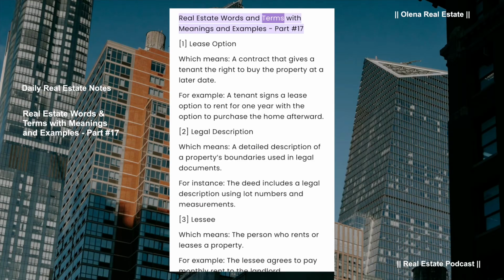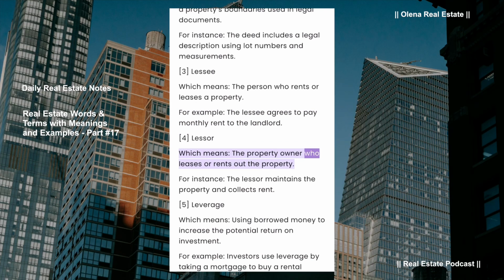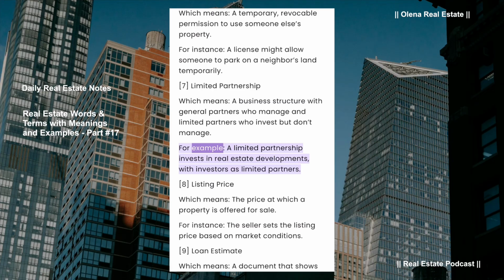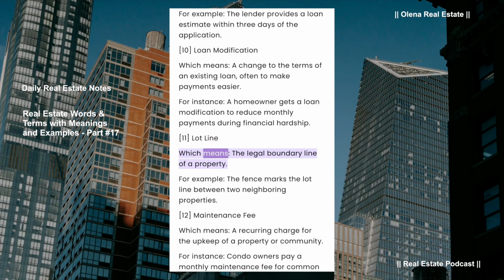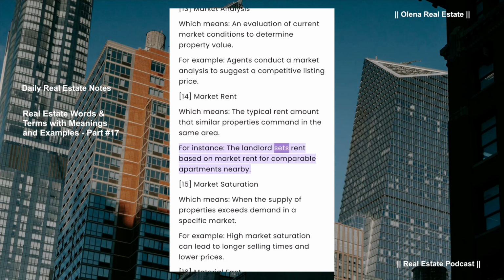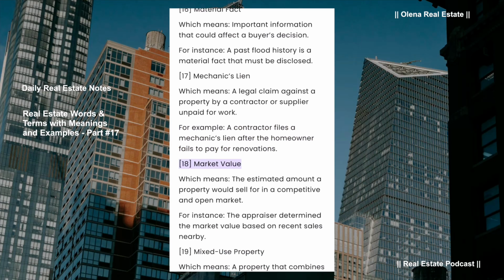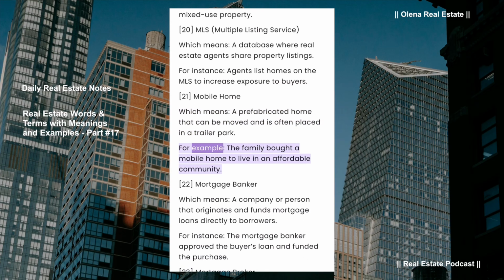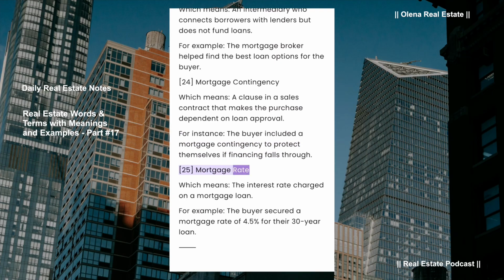Real Estate Words & Terms with Meanings & Examples - Part #17